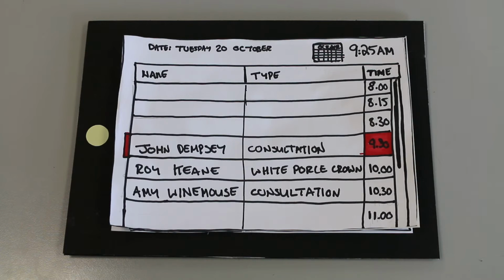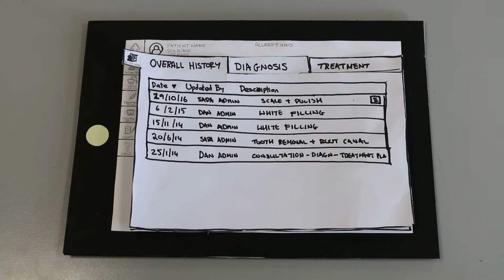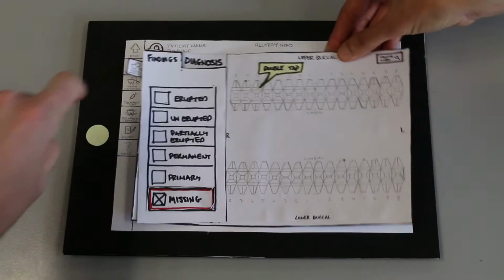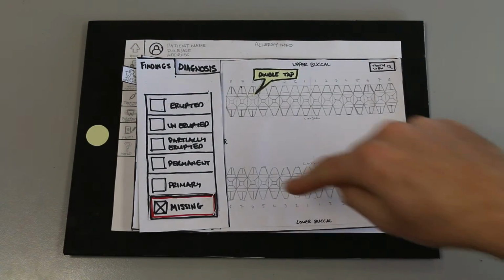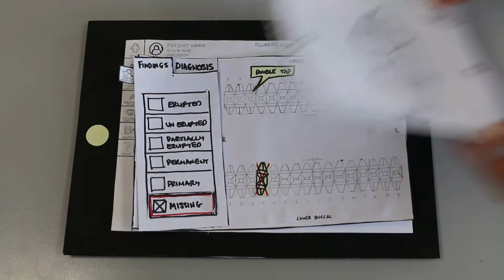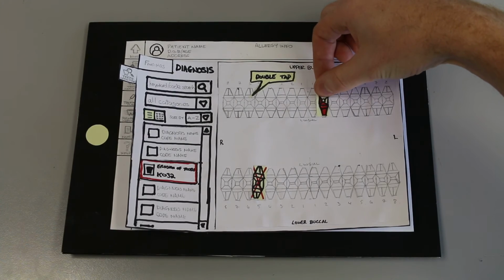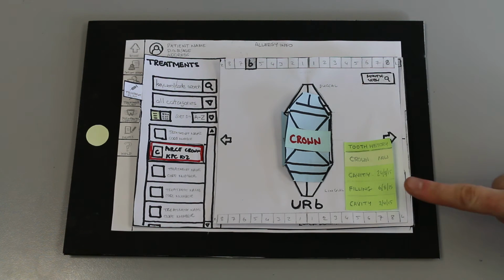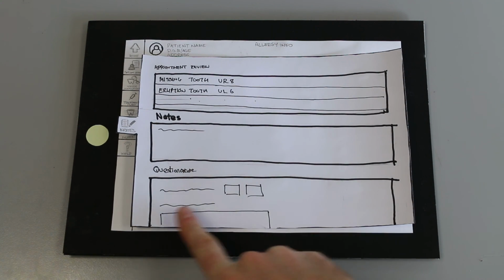Paper Prototyping - UX Design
This paper prototype walkthrough is part of  the Design Thinking module as part of my MSc in User Experience Design at IADT.  The project required me (as part of a team of 3) to design and evaluate a paper prototype for a specified part of a dental application on a tablet device.